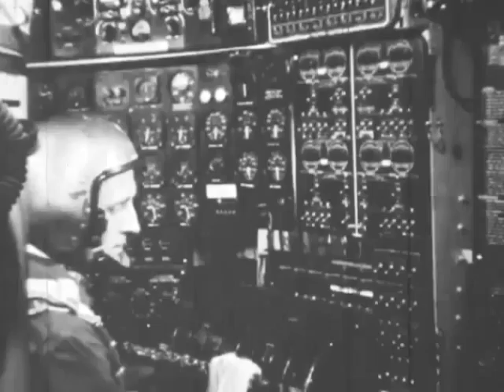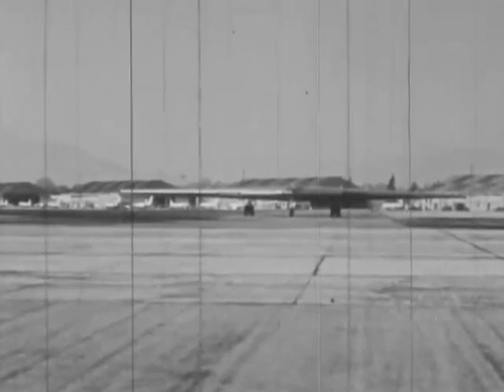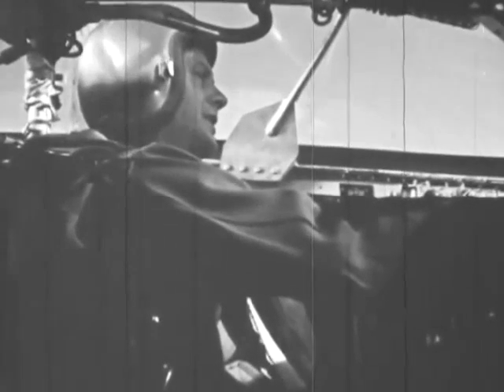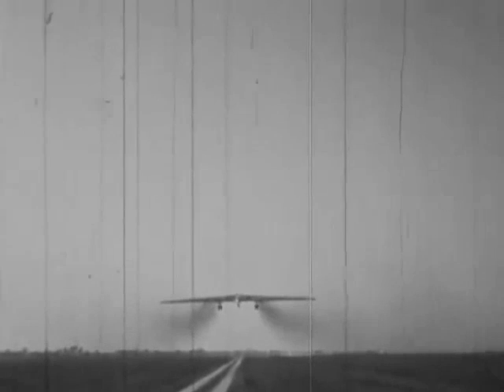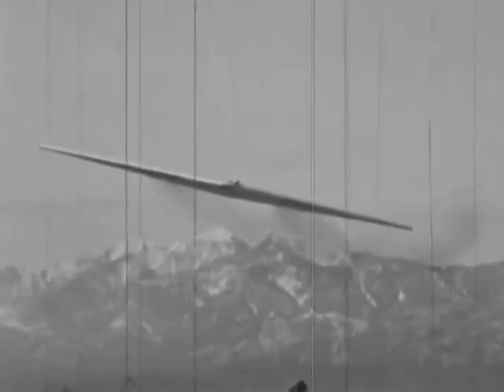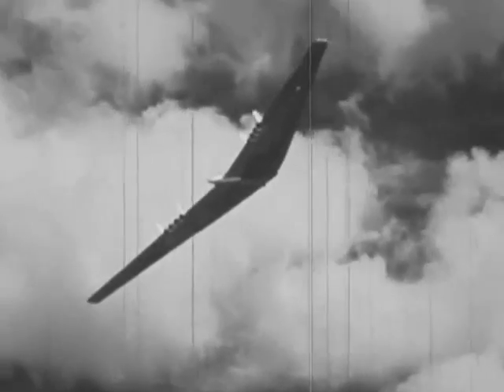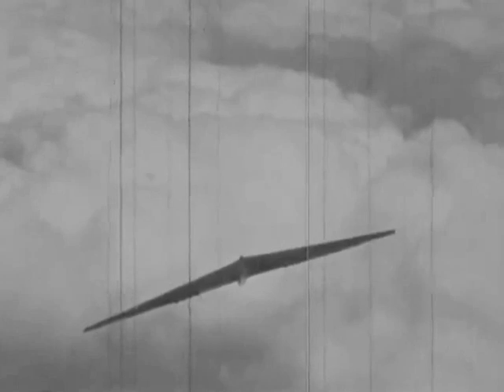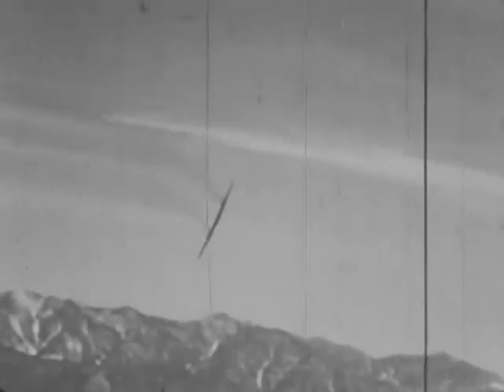Northrop YB-49 "Flying Wing" - Taxing, Take Off & Flight Operations (1947)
8 Jet Engined Flying Wing